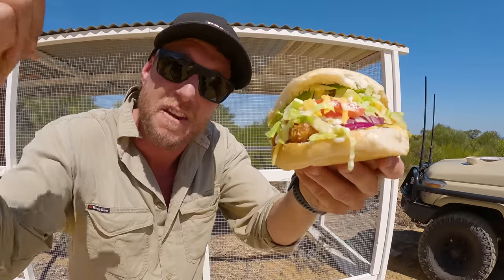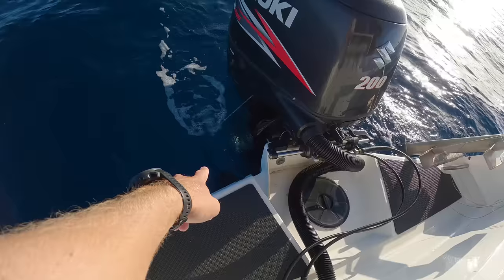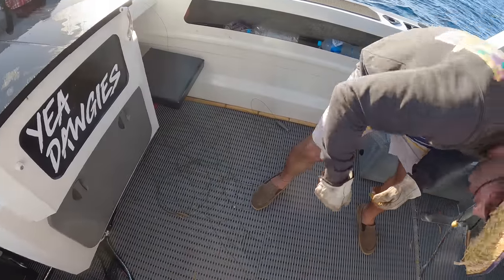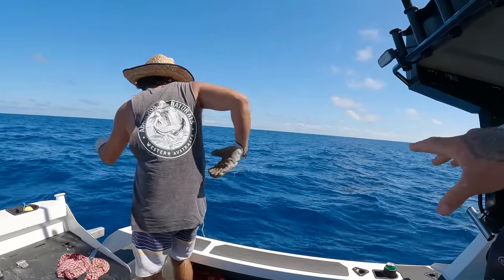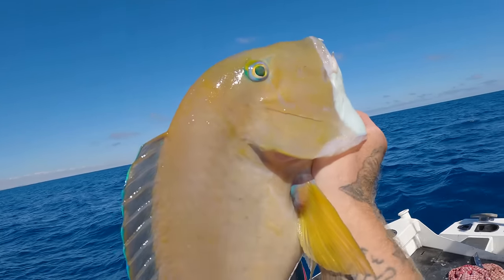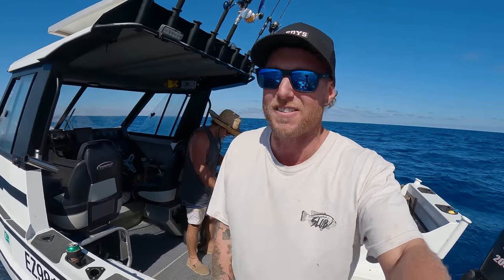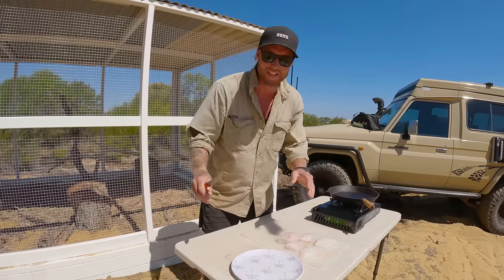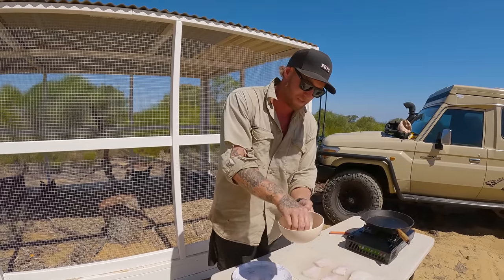CATCH AND COOK - BEST FISH BURGERS & Building a Chicken Coop!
CATCH AND COOK - BEST FISH BURGERS & Building a Chicken Coop! EP 146
YEAA DAWGIES Welcome back! Hope you enjoy